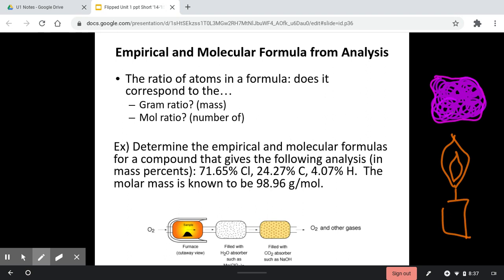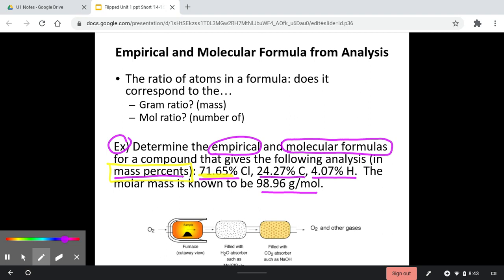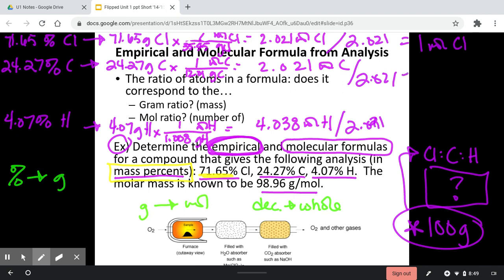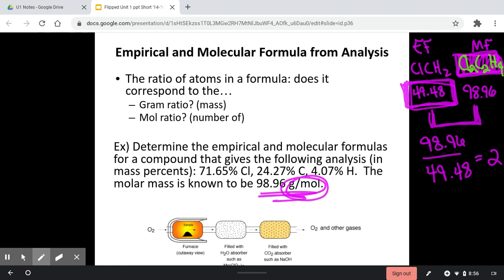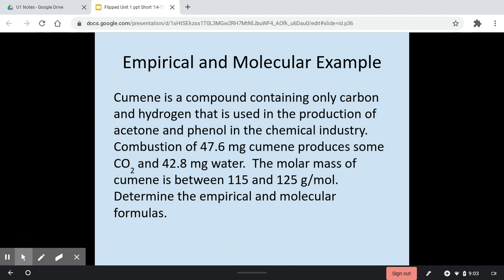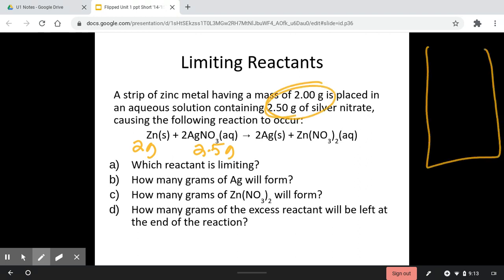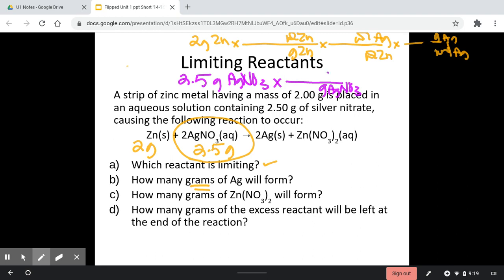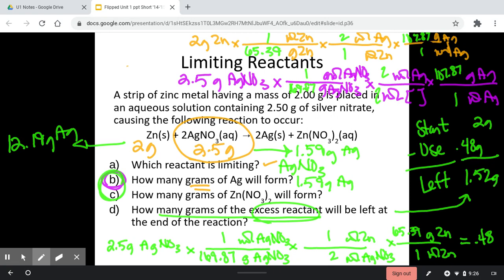APC 1.3 Ch3 Combustion Analysis and Limiting Reactants